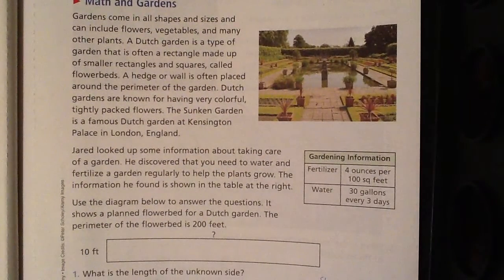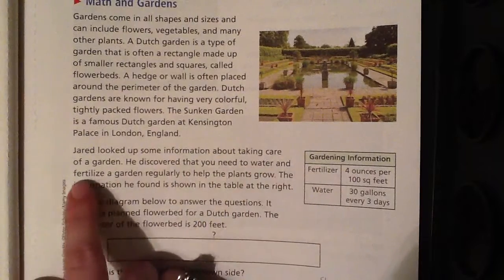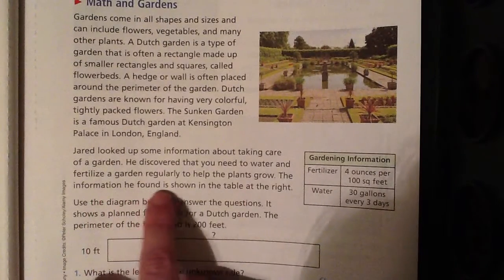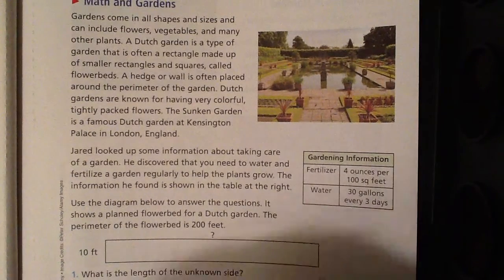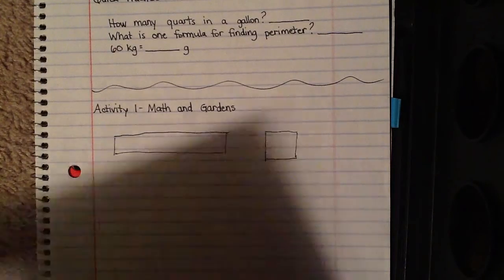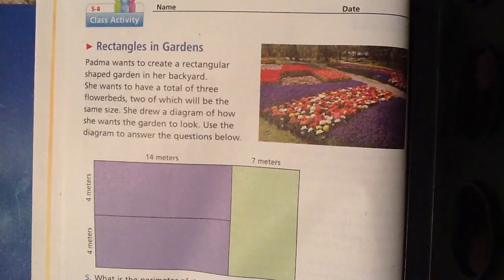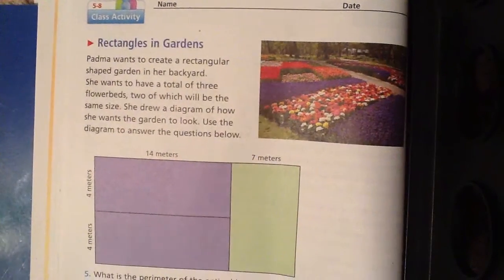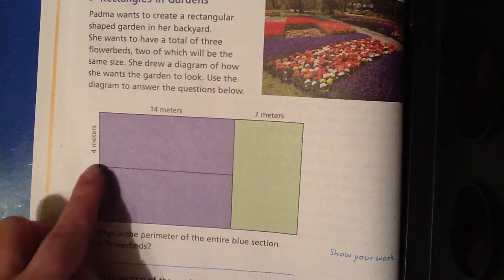Unit 5 Lesson 8 Activity 1